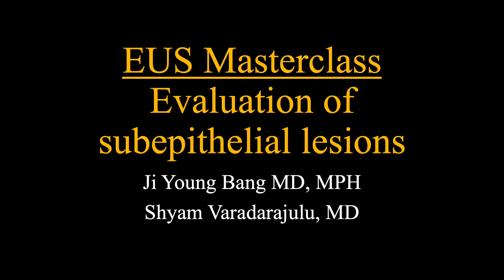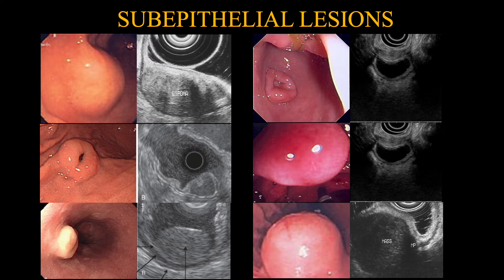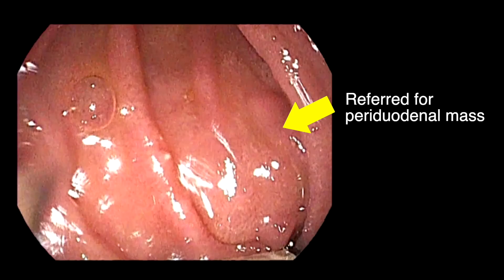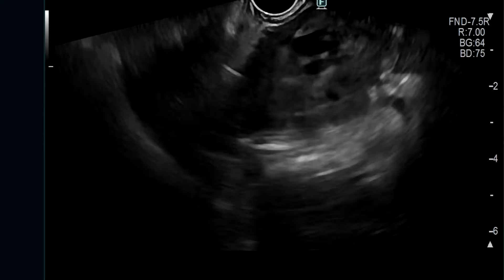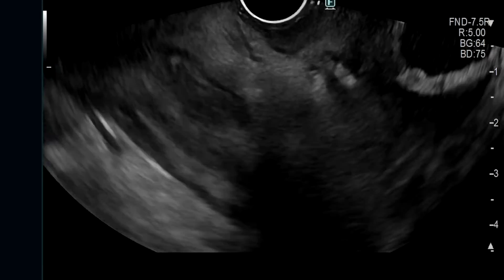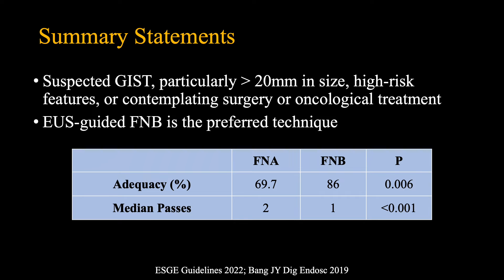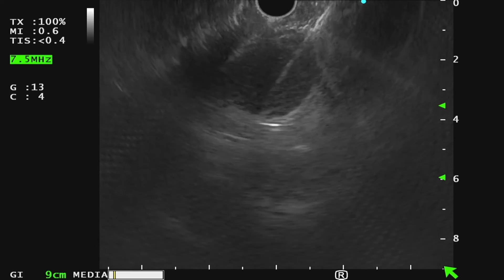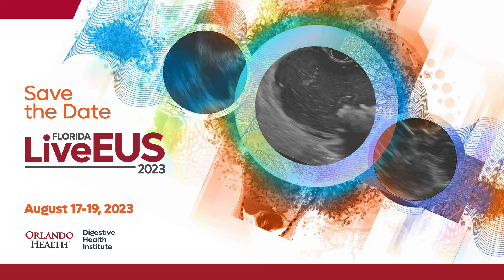FLORIDA LIVE EUS EDUCATIONAL VIDEO: EUS MASTERCLASS ON SUBEPITHELIAL LESIONS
Dear Colleagues:

In this Florida Live educational video, we present a Masterclass on EUS for evaluation of Subepithelial Lesions in the Gastrointestinal Tract.  The video details diagnostic pitfalls and outlines management options for treatment of subepithelial lesions encountered at EUS. We hope that this video will be of relevance to your clinical practice.

Kindly Save August 17th-19th, 2023 to attend Florida Live EUS in Orlando, Florida where you can observe interesting diagnostic procedures and therapeutic interventions performed by international faculty using echoendoscopes from all major manufacturers and the latest technologies and techniques in the discipline of endoscopic ultrasound. We look forward to seeing you in Orlando next year where the magic of endoscopy begins!